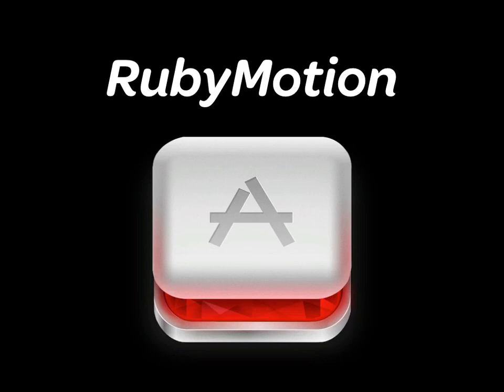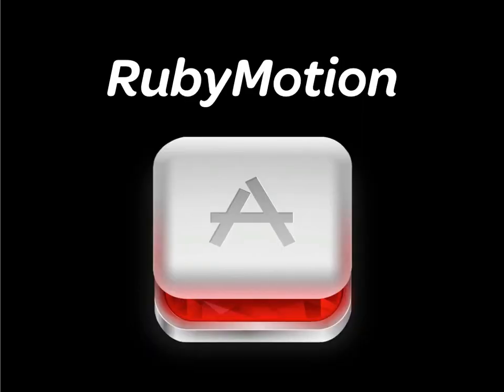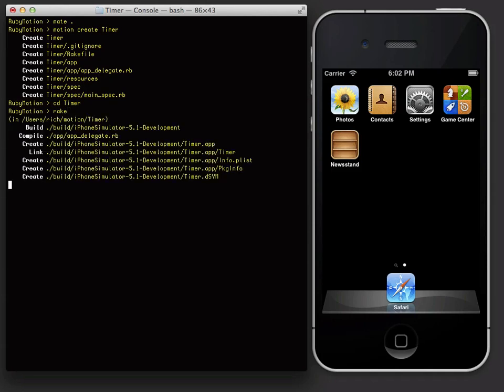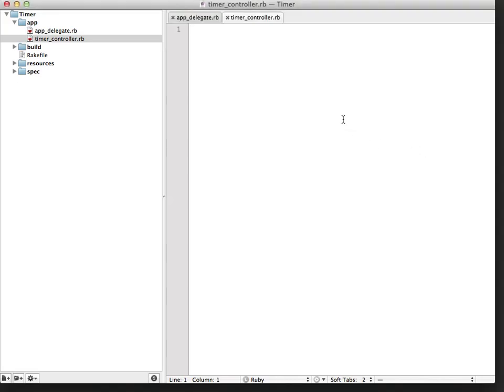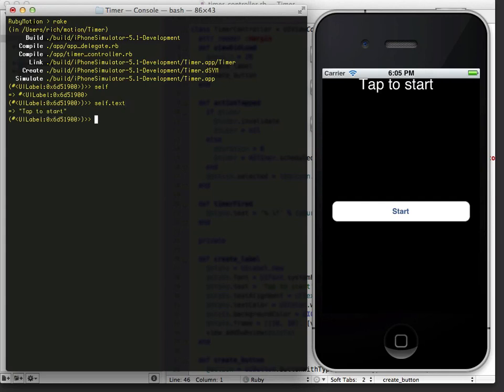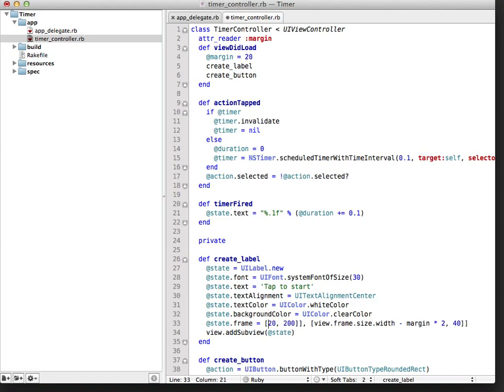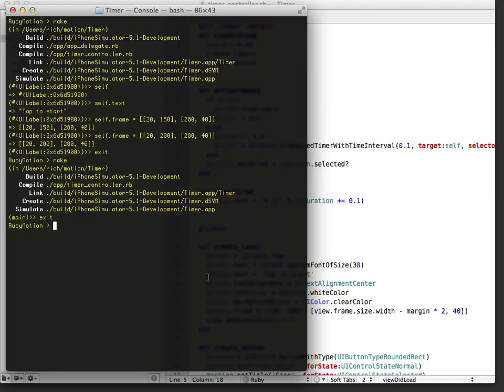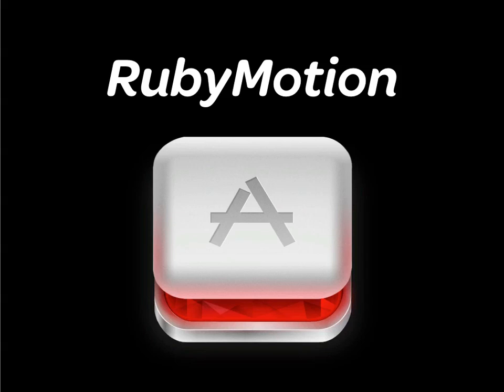RubyMotion: Introduction Video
RubyMotion is a revolutionary toolchain for iOS. It lets you quickly develop and test native iOS applications for iPhone or iPad, all using the awesome Ruby language you know and love.